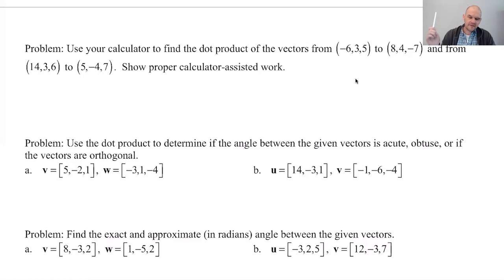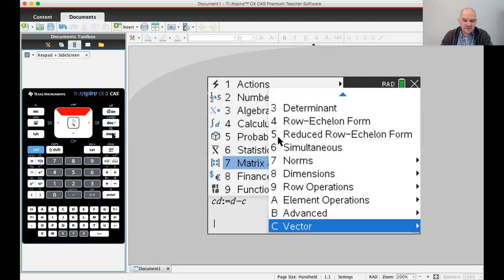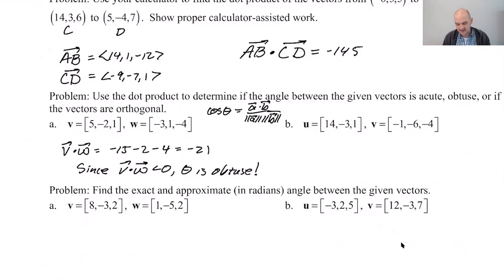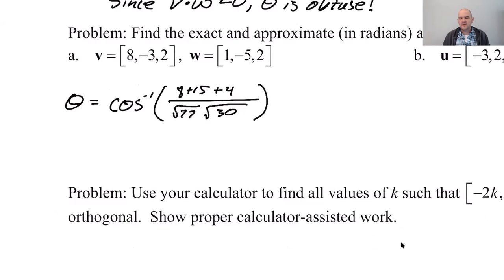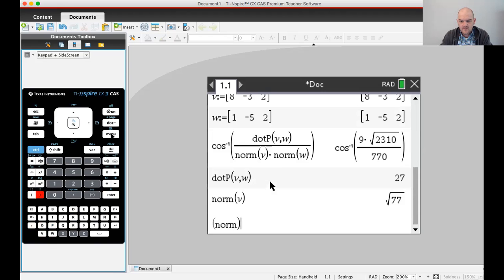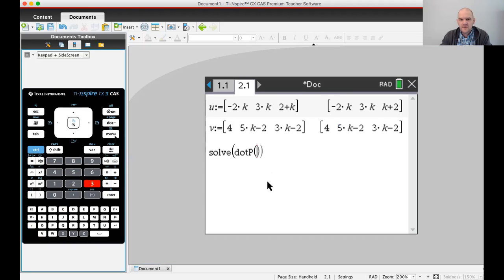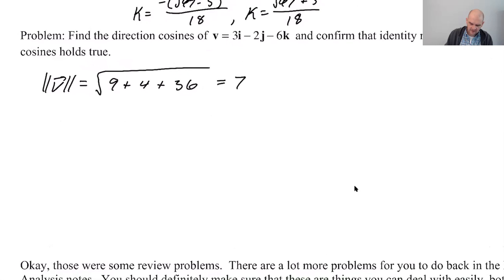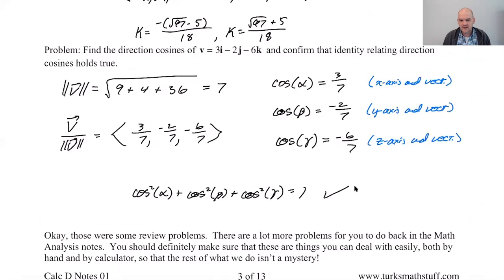(Multivariable Calc) Notes 01, pg 3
Calc D Notes 01, pg 3

Topics: finding component form of a vector from initial and terminal points; using dot product to determine if angle is acute, obtuse, or right; orthogonal vectors; exact angle between vectors; finding k to make vectors orthogonal; direction cosines; using the calculator for everything!